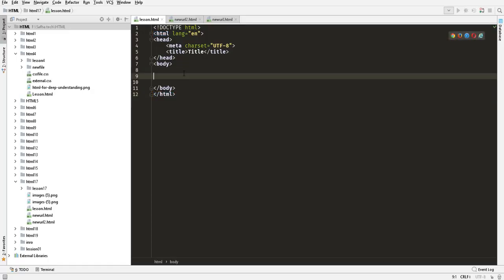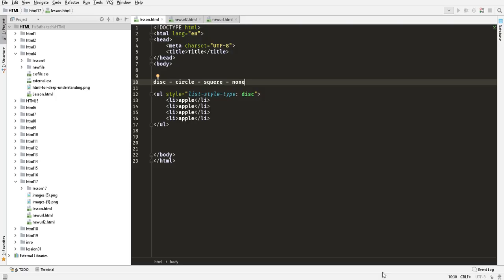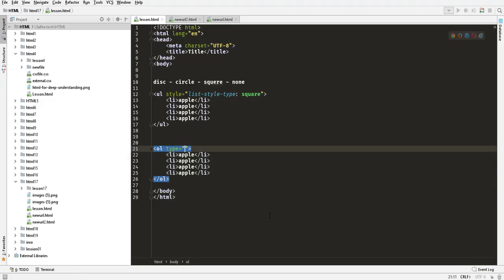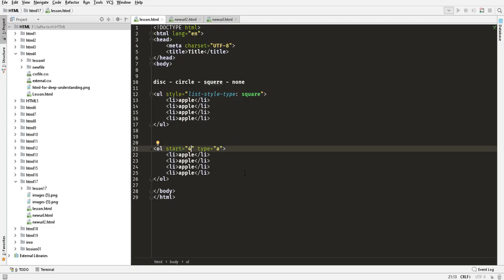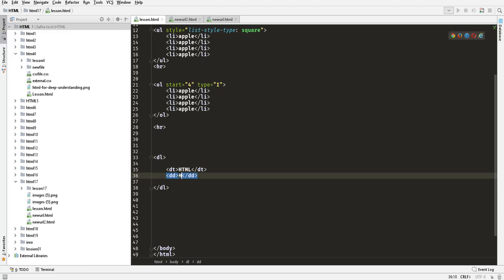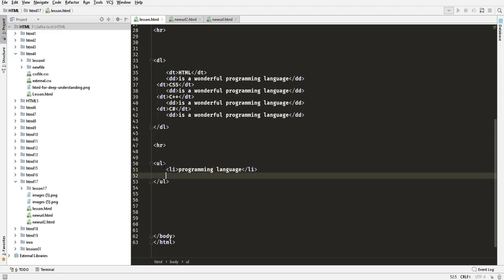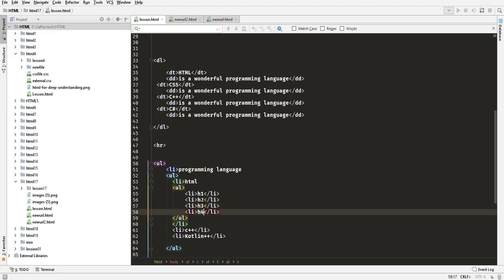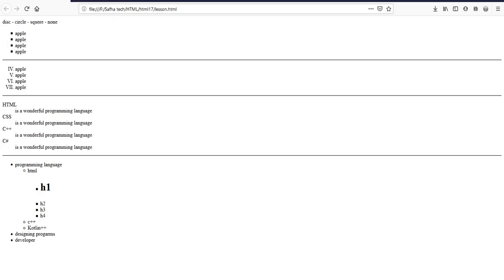HTML Lists | Lesson 19 HTML Tutorial | safhatech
In this lesson you will learn how to build lists and how to add html tags elements inside the lists, like adding image or adding header or any html tags.